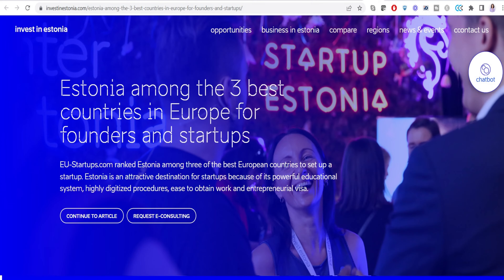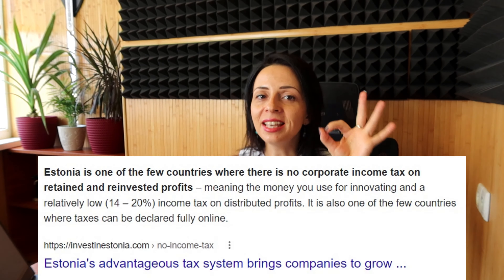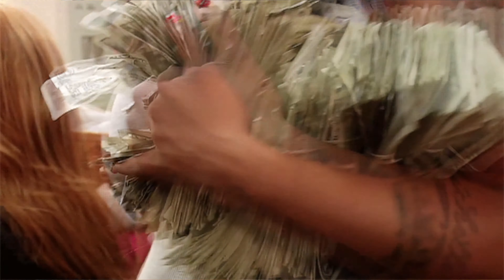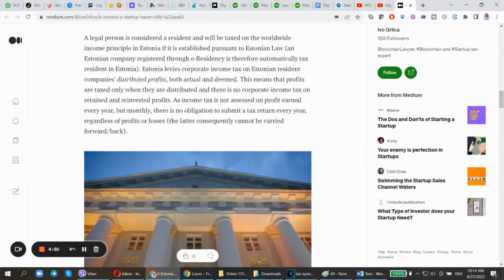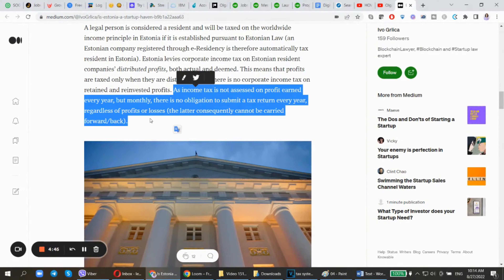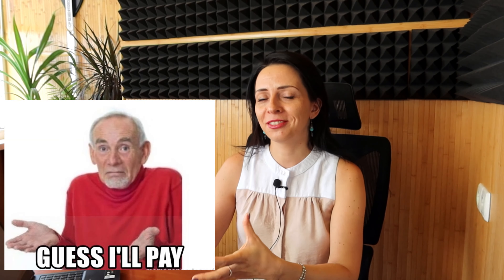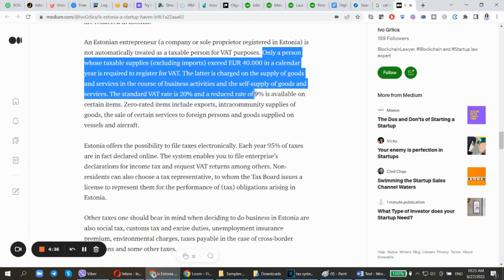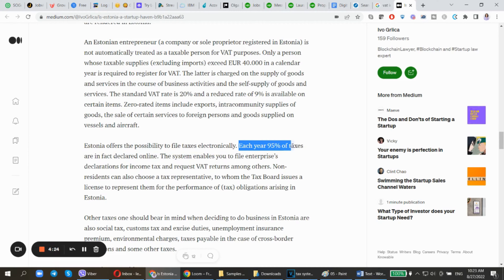TAX SYSTEM IN ESTONIA WITH E-RESIDENCY 💳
TAX SYSTEM IN ESTONIA WITH E-RESIDENCY - Previously, we talked about how to start a company in Estonia, how to register a company in Estonia, and how to run a business in Estonia. Today we'll talk about tax system in Estonia for non-residents, why you need Estonian e-residency (or Estonian electronic residency), and everything related to tax system in Estonia.

TIME CODES

00:00 - E-residency kit
00:50 - Why pay taxes in another country?
01:30 - Why Estonia?
02:20 - Tax system in Estonia
03:50 - Do you need VAT?
05:00 - Clients with VAT
05:30 - Who must apply for VAT
06:00 - Paying taxes online
06:40 - Tax representative(s)
08:00 - Other taxes
08:38 - What does e-residency give you?
09:20 - How does it work?
09:50 - Summary

1.
2. Learn How To Work From Home Efficiently
SOFTWARE I USE TO RUN MY IT BUSINESS & YOUTUBE CHANNEL*: 🌀

2. Wise (for accepting payments from corporate clients)